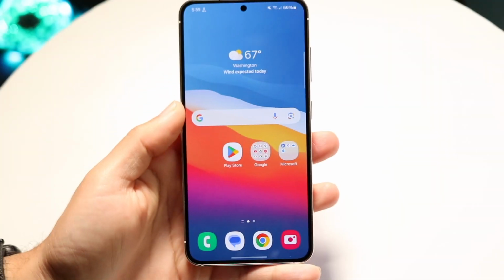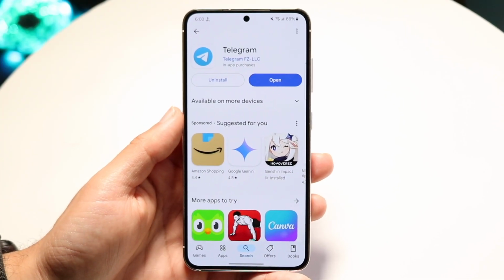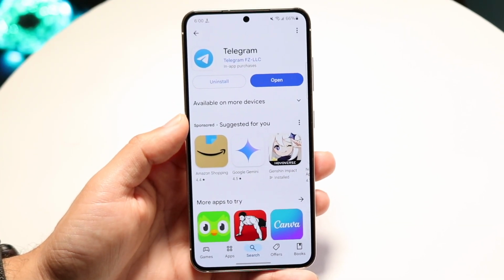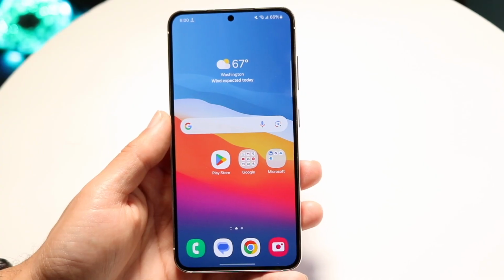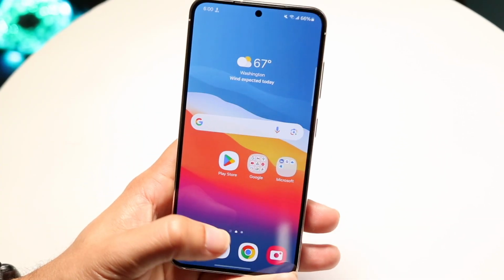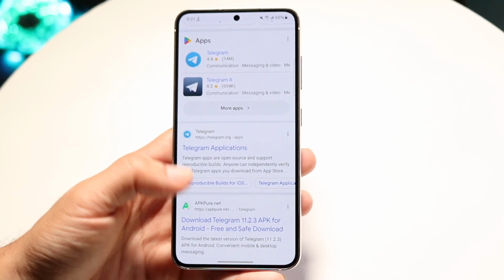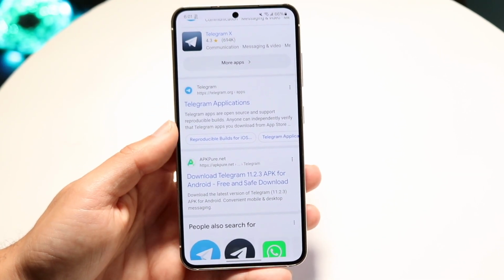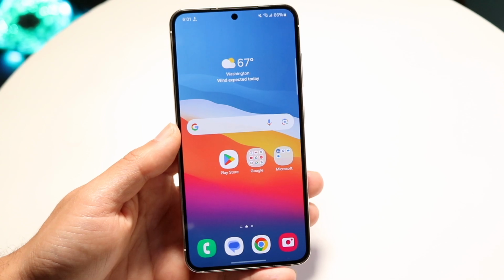How To FIX Nearby People Not Showing Up On Telegram! (2024)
Here is exactly How To FIX Nearby People Not Showing Up On Telegram! (2024)